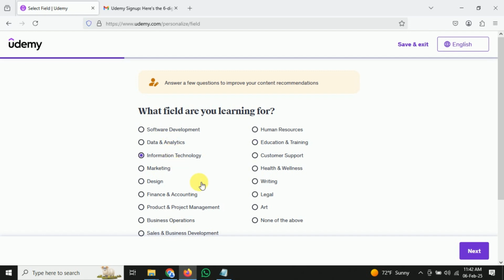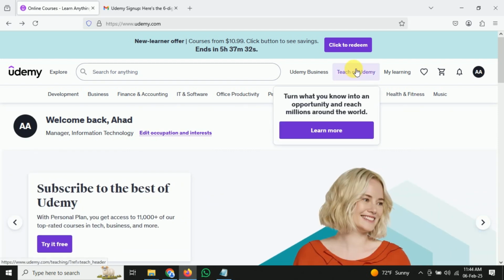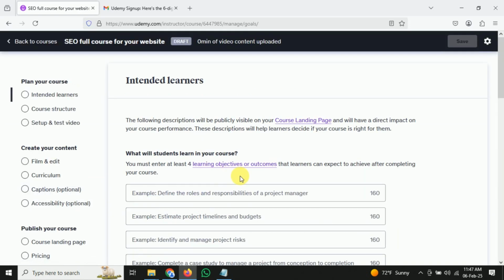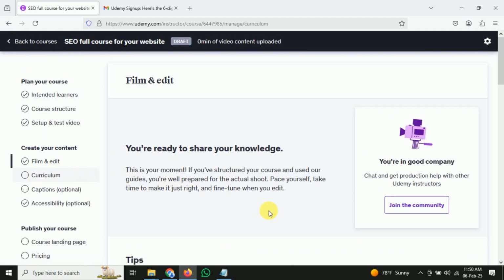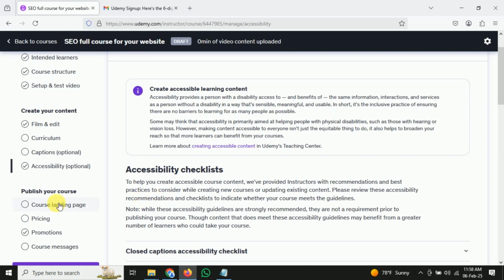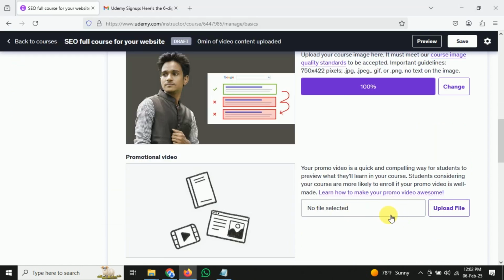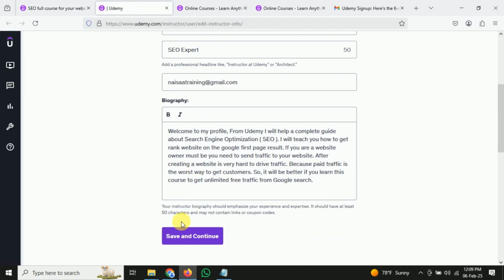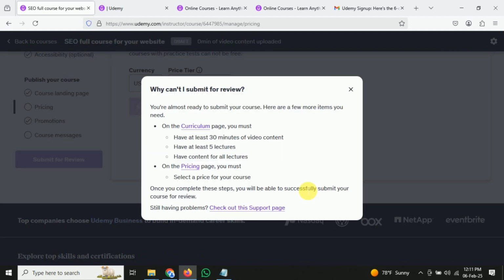How to Sell Course on Udemy & Make Passive Income (Step-by-Step)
Learn how to sell your course on Udemy and start making money online! In this step-by-step tutorial, I’ll guide you through the entire process—from creating a high-quality course to optimizing it for maximum sales. Whether you're a beginner or an experienced educator, this video will help you turn your knowledge into a profitable online business. Watch now and start earning passive income with Udemy today! 🚀